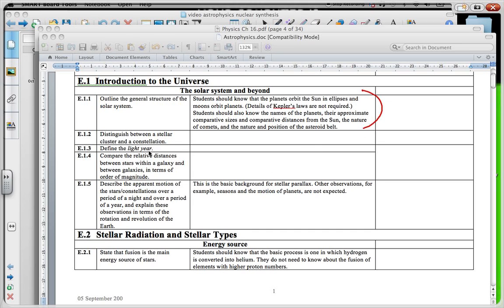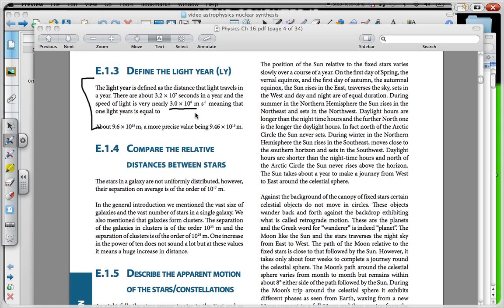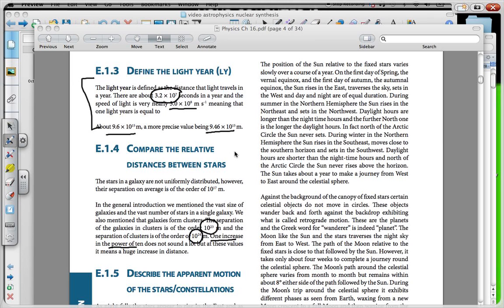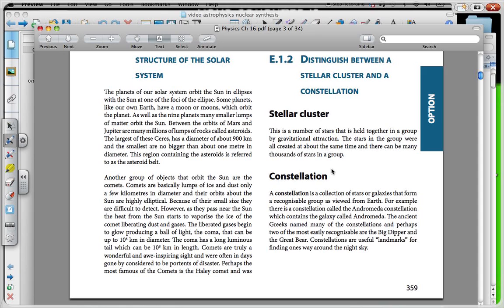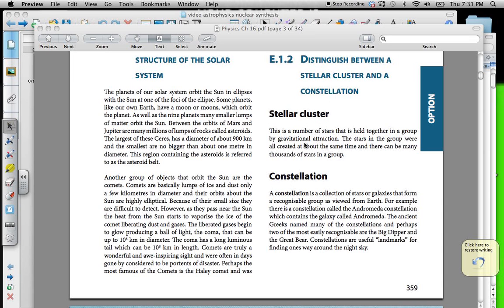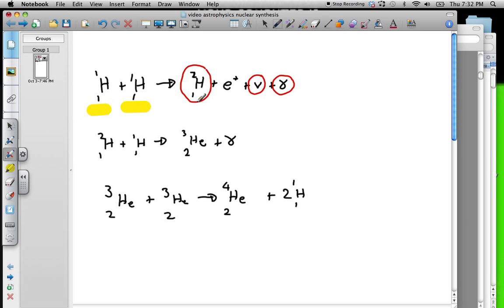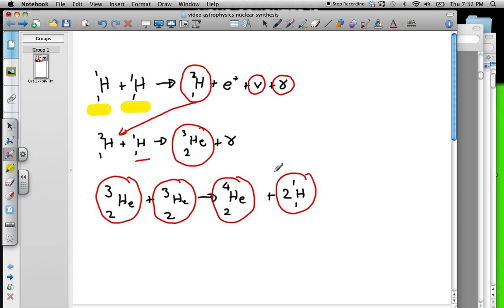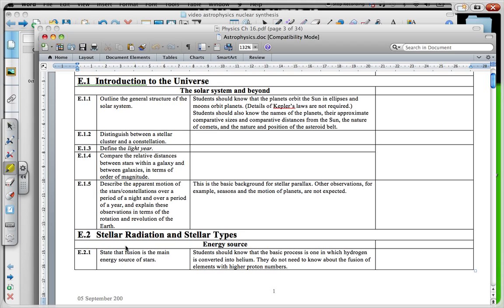Astrophysic section 1 overview